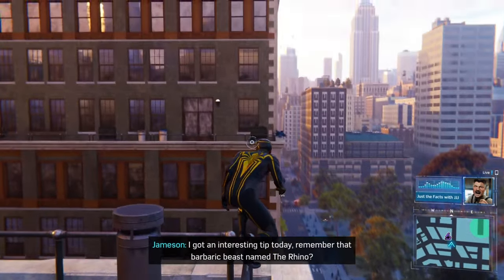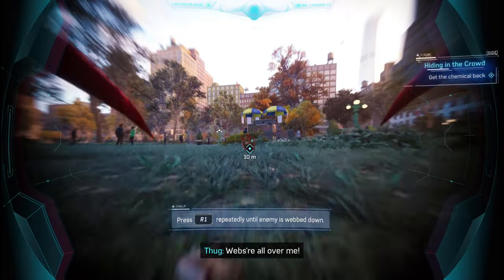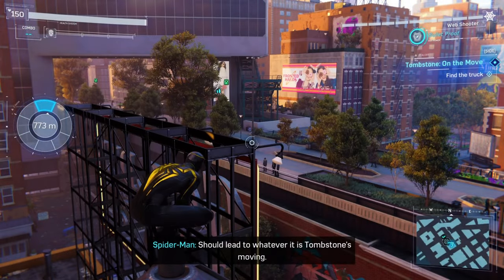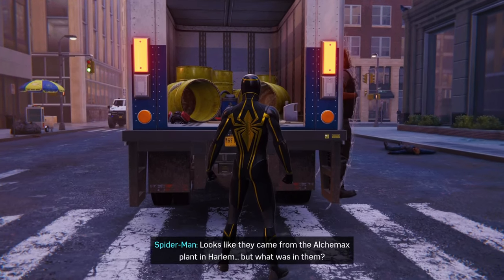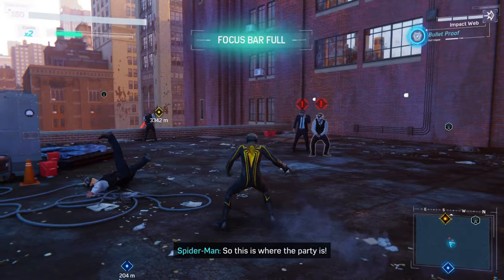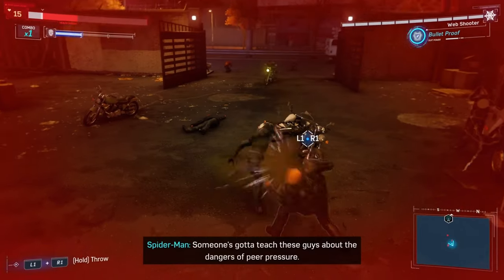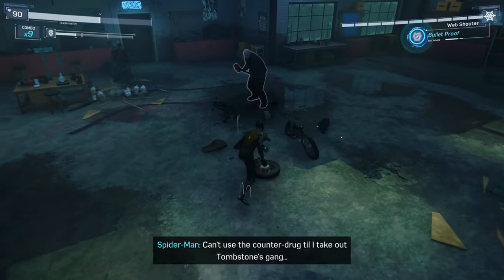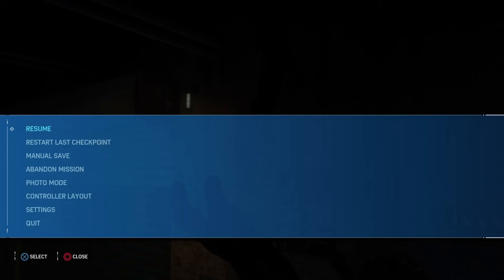Marvel's Spider-Man Remastered PS5 PART 13 (ROAD TO MARVEL SPIDER-MAN 2 PS5) TOMBSTONE!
Marvel Spider-Man 2 is just around the corner

Marvel's Spider-Man[b] is a 2018 action-adventure game developed by Insomniac Games and published by Sony Interactive Entertainment. Based on the Marvel Comics character Spider-Man, it tells an original narrative that is inspired by the long-running comic book mythology, while also drawing from various adaptations in other media. In the main story, the super-human crime lord Mister Negative orchestrates a plot to seize control of New York City's criminal underworld. When Mister Negative threatens to release a deadly virus, Spider-Man must confront him and protect the city while dealing with the personal problems of his civilian persona, Peter Parker.

Gameplay is presented from the third-person perspective with a primary focus on Spider-Man's traversal and combat abilities. Spider-Man can freely move around New York City, interacting with characters, undertaking missions, and unlocking new gadgets and suits by progressing through the main story or completing tasks. Outside the story, the player is able to complete side missions to unlock additional content and collectible items. Combat focuses on chaining attacks together and using the environment and webs to incapacitate numerous foes while avoiding damage.

Development of Marvel's Spider-Man, the first licensed game by Insomniac in its then-22-year history, began in 2014 and took approximately four years. Insomniac was given the choice of using any character from Marvel's catalog to work on; Spider-Man was chosen both for his appeal to the employees and the similarities in traversal gameplay to their previous game Sunset Overdrive (2014). The game design took inspiration from the history of Spider-Man across all media but Marvel Comics and Insomniac wanted to tell an original story that was not linked to an existing property, creating a unique universe (known as Earth-1048) that has since appeared in novels, merchandise, and comics.

Marvel's Spider-Man was released for the PlayStation 4 on September 7, 2018, being praised for its narrative, characterization, combat, and web-swinging traversal mechanics. It received a number of accolades including being named as one of the best superhero games ever made. It became one of the fastest-selling games of the year and the best-selling PlayStation 4 game of all time. The game was followed by an expansion, The City That Never Sleeps, in late 2018. In November 2020, a remastered version of Marvel's Spider-Man was released for the PlayStation 5 in November 2020 alongside Spider-Man: Miles Morales, a spin-off sequel focused on Spider-Man's protégé Miles Morales. A sequel, Marvel's Spider-Man 2, is scheduled for release in October 2023 for PlayStation 5.